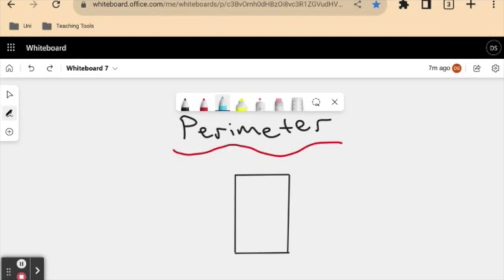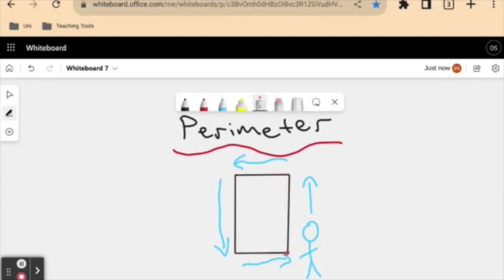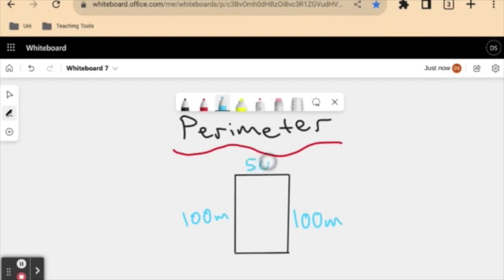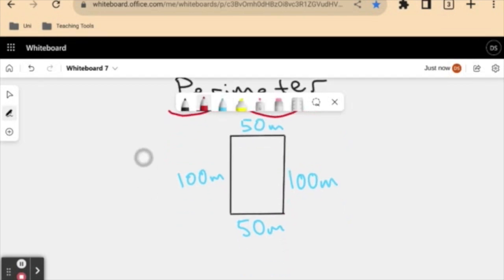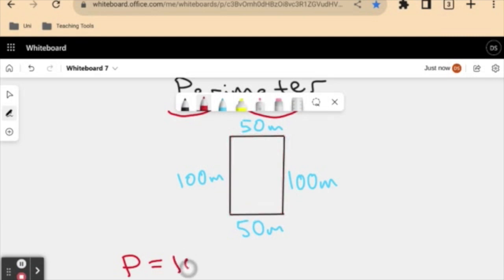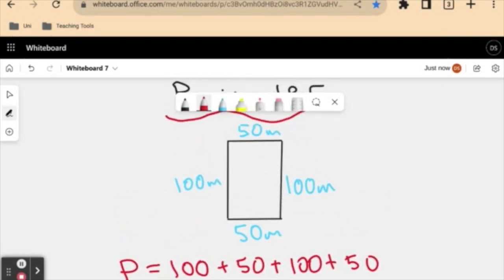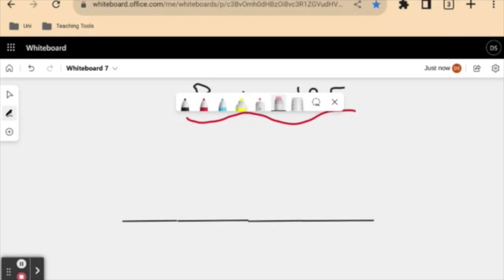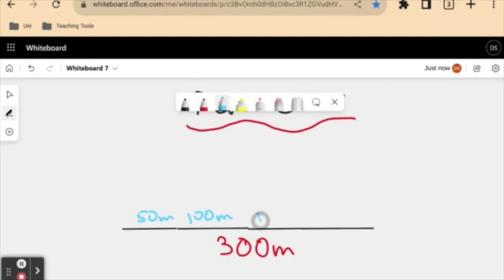What is Perimeter?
Following our introduction into measurement, we will now begin exploring perimeter which falls under the sub-category of length when talking about measurement.